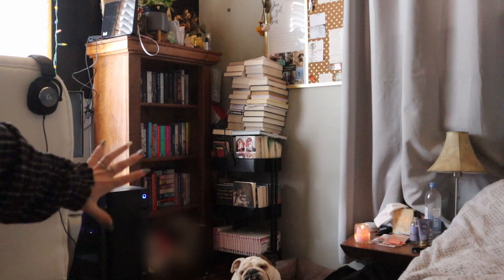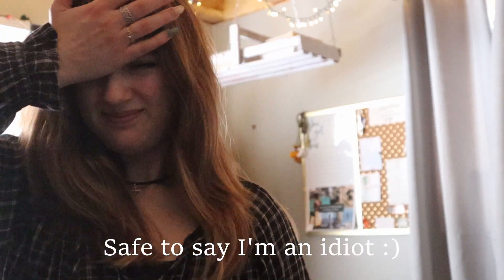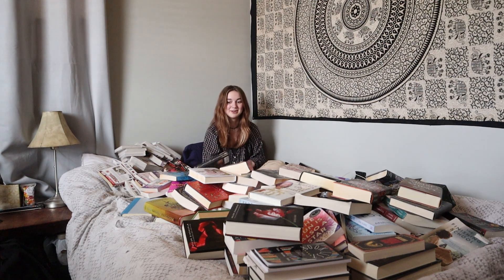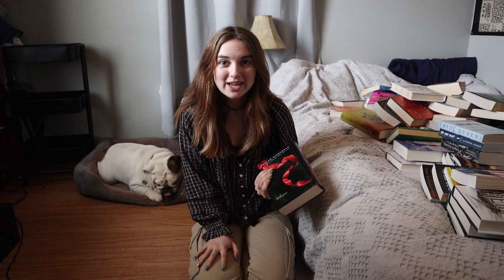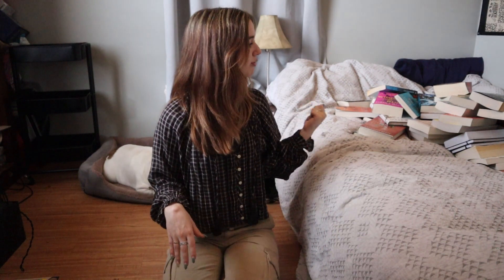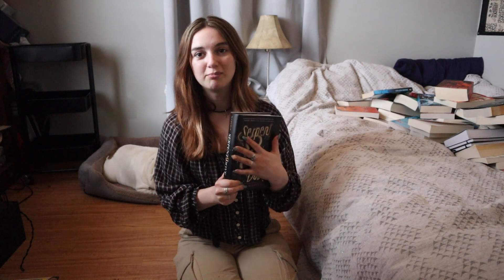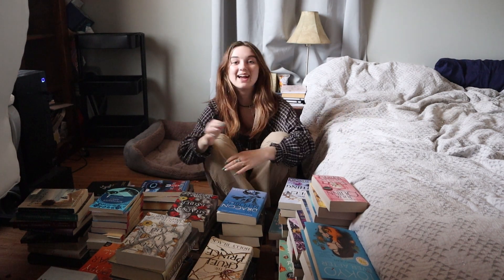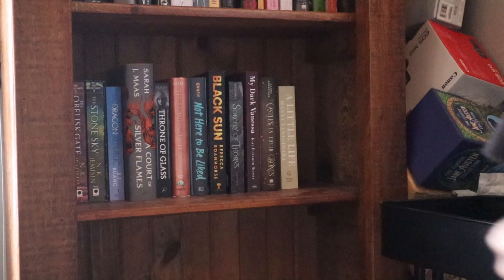Reorganizing my cluttered bookshelves // Talking like we're on facetime, my recommended books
I literally love to gossip all about books I'm not even kidding. Please feel free to talk all about your personal favourites I promise I will respond with all my unsolicited opinions. Let me know if I should continue making book-related content in the future, lord knows I have a lot to say about it.

Much love,
Quinn

SOCIALS
Booktok: quinn.likes.to.read

EQUIPMENT:
Camera: Canon EOS M50
Mic: Rode Video Micro
Editing: Davinci Resolve